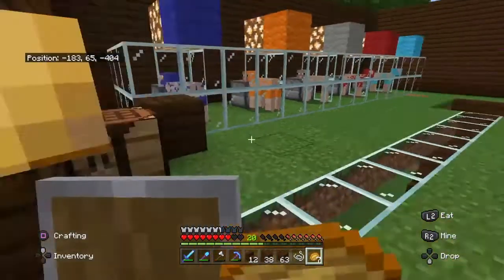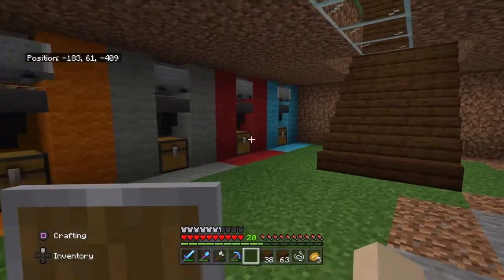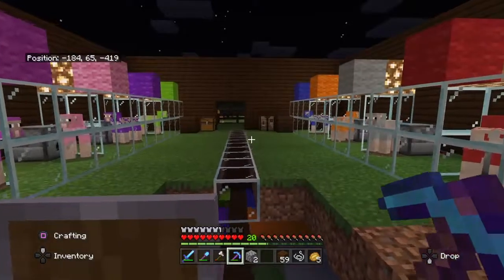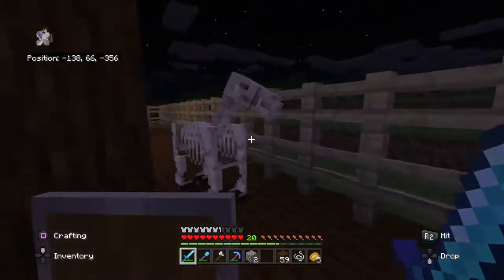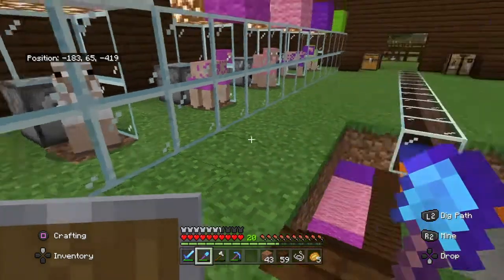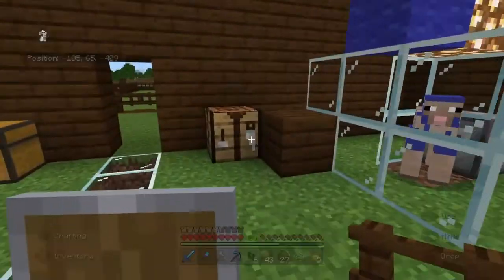AUTOMATIC WOOL FARM IS COMPLETE - MINECRAFT Episode 58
Automatic wool farm is now pretty much complete. We are working on building a district/megabase now to protect us from all types of mobs!

Welcome to my channel, here is my minecraft series I will try and aim to upload everyday, some episodes will be prerecorded but I will try and get everyone a shoutout who leaves a comment on my videos.

Links for the full intro song!